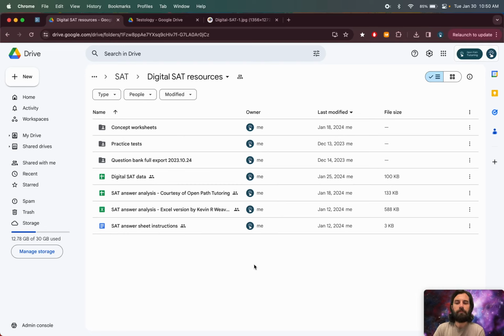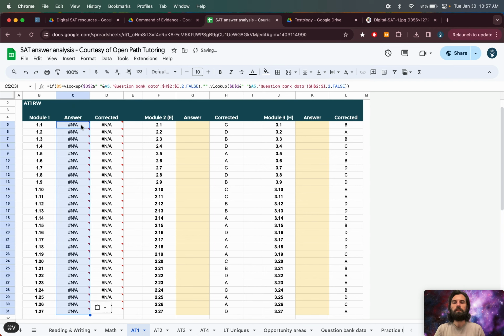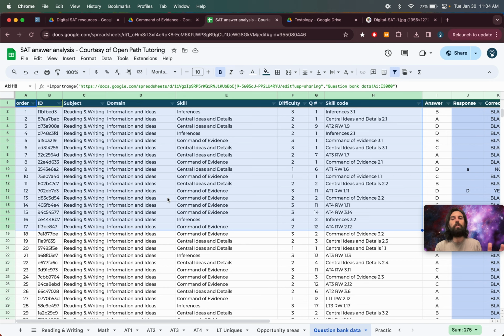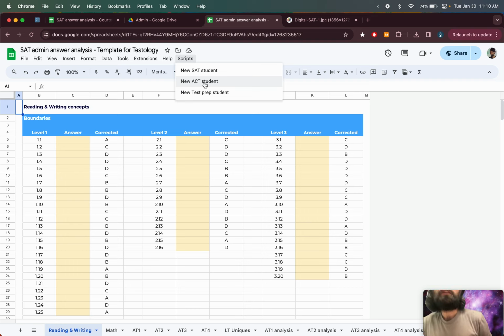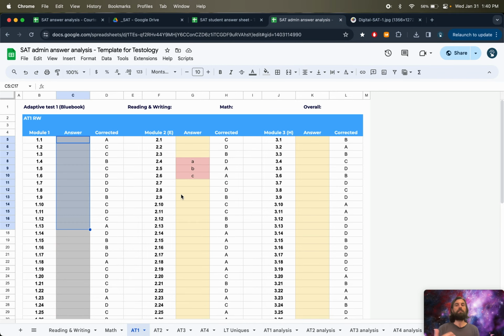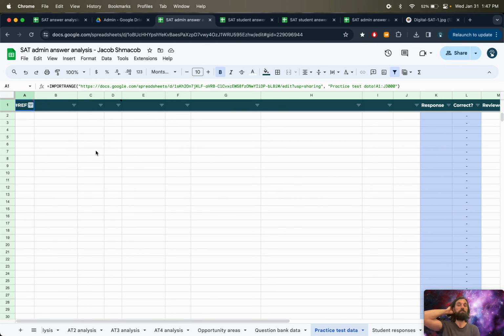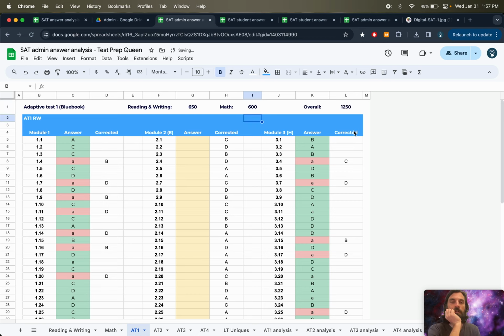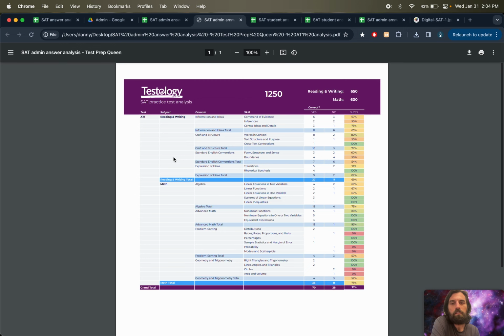Digital SAT answer sheets walkthrough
How to use the answer sheets spreadsheet with questions from the College Board's Educator Question Bank. The worksheets exclude questions from the Bluebook practice tests and paper linear tests.